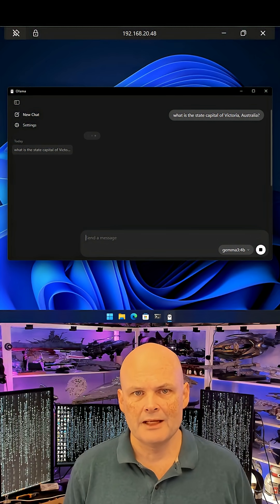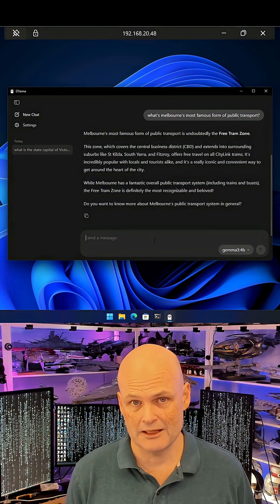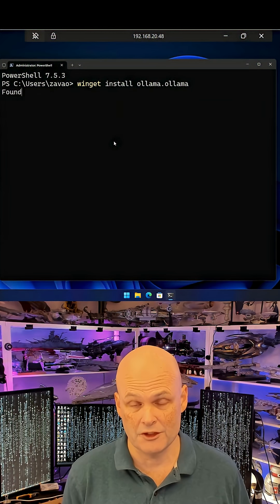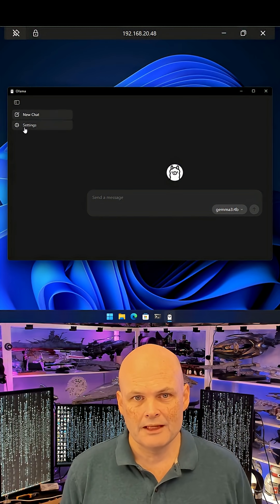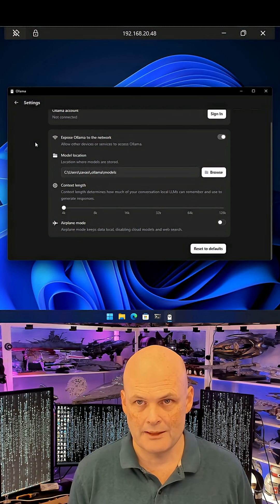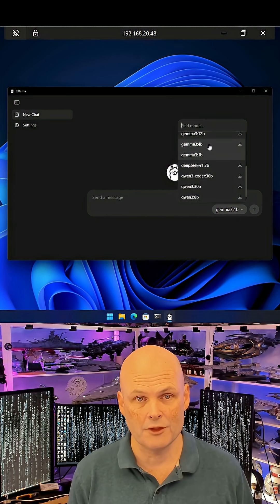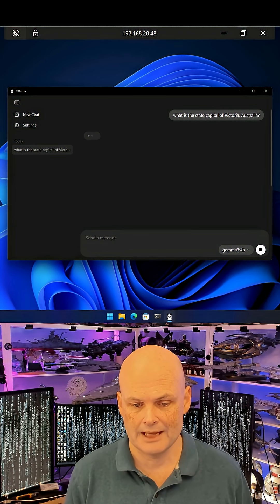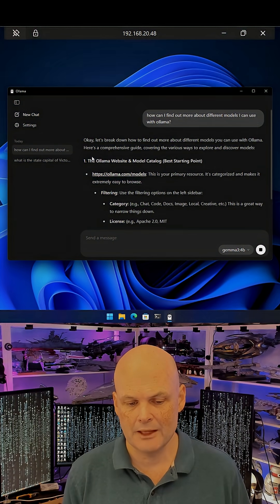Install and run Ollama free LLM server on Windows 11 - with a new GUI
In this video I show you how to deploy the free and open source Ollama LLM hosting software on Windows 11